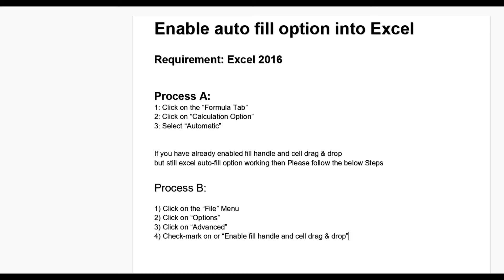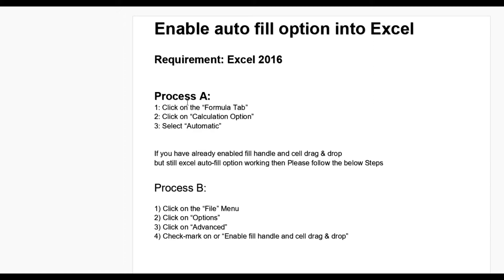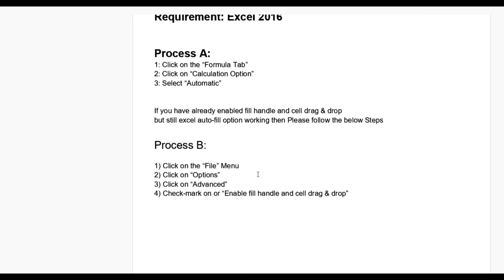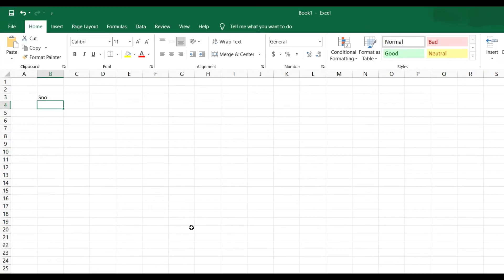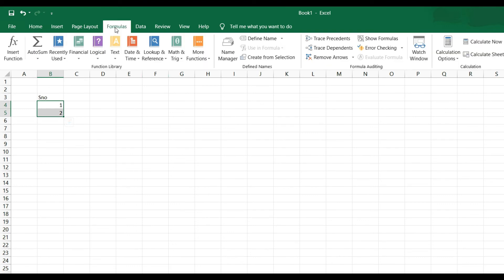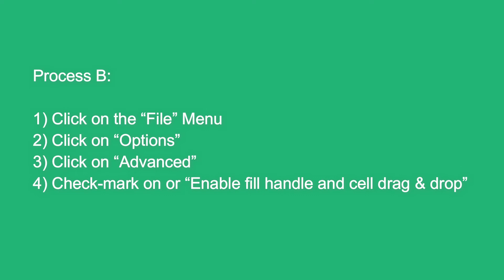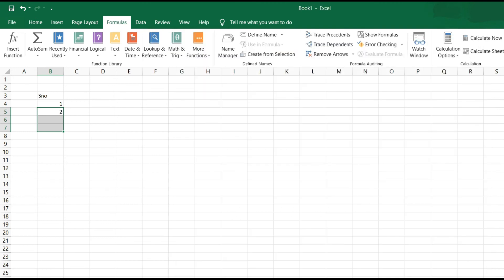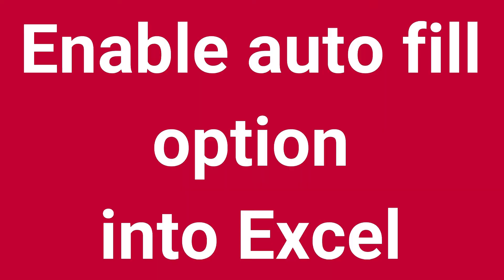Enable auto fill option into Excel | Part 1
Here you can learn how to Enable auto fill option into Excel
Process A:
1: Click on the “Formula Tab”
2: Click on “Calculation Option”
3: Select “Automatic”
If you have already enabled fill handle and cell drag & drop
but still excel auto-fill option working then Please follow the below Steps

Process B:
1) Click on the “File” Menu
2) Click on “Options”
3) Click on “Advanced”
4) Check-mark on or “Enable fill handle and cell drag & drop”